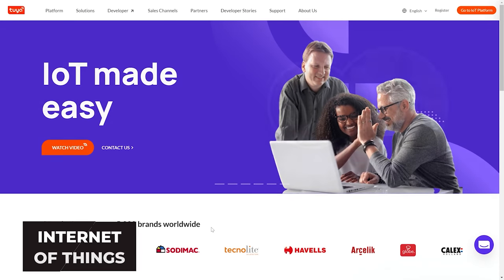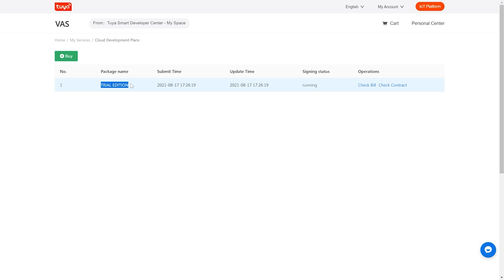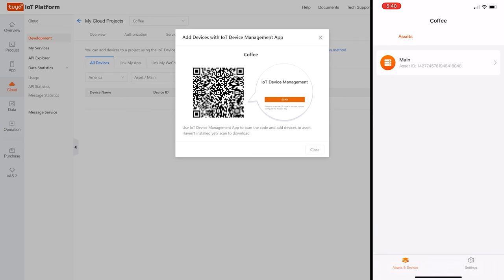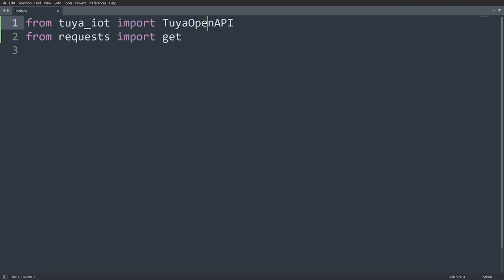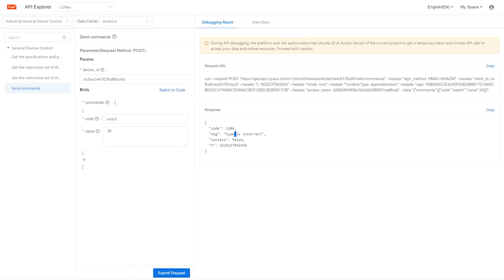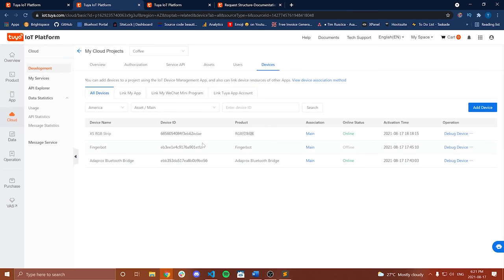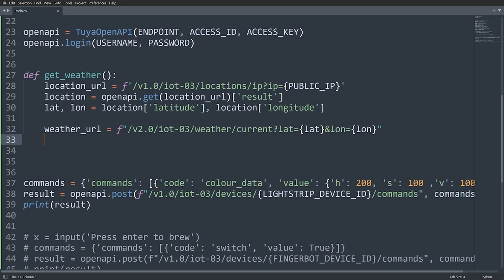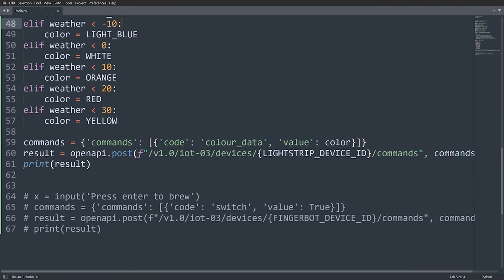Brew a Coffee With Python - Tuya Smart IOT Platform Walkthrough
Welcome back to another video! In this video, I'll be showing you how I wrote a python script that can brew my coffee. I will also show how I wrote script for some LED lights to change color based off the temperate in my area. All of this is made possible through the internet of things and the Tuya Smart IOT Platform.

💻 Thanks to the Tuya Smart IOT Platform for sponsoring this video! Check out all of the resources you need to get started with the internet of things below!

⭐️ Timestamps ⭐️
00:00 | Introduction
01:19 | Internet of Things
02:01 | Tuya Smart IOT Platform
03:16 | Hardware Demo
06:02 | Tuya Smart IOT Setup
07:35 | Creating a Cloud Project
10:54 | Connecting Devices
17:54 | Tuya IOT Python SDK Download
19:03 | Controlling The Fingerbot From Python
31:48 | Controlling The LED Strip From Python

⭐️ Tags ⭐️
- Tech With Tim
- Tuya
- Tuya Smart IOT Platform
- Internet of Things
- Python
- Brewing Coffee